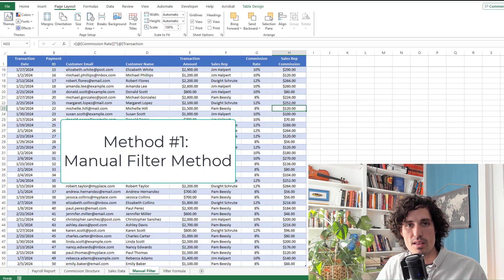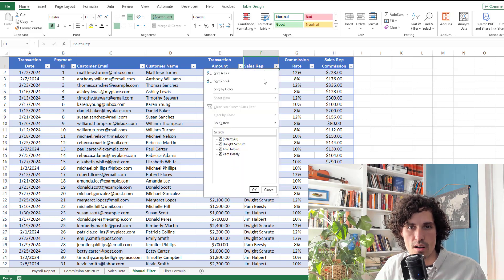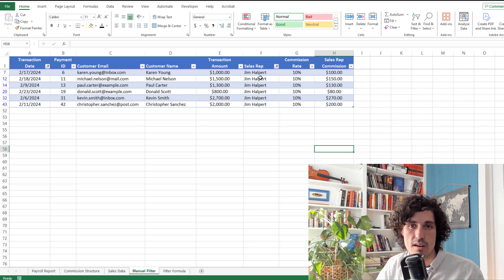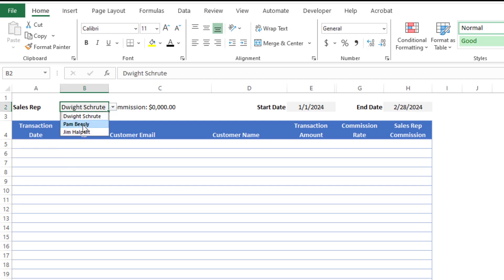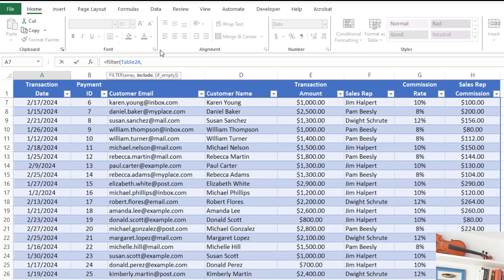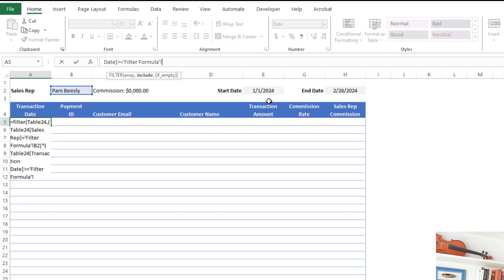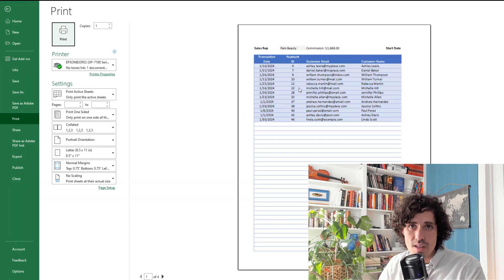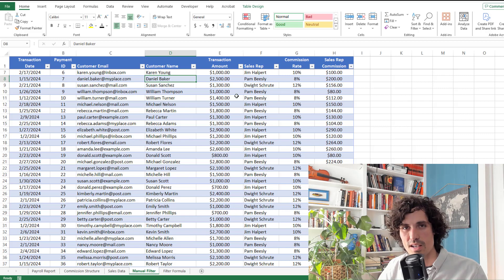Automate Your Sales Commission Reports Using Excel - Generate Reports in Seconds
Generating commission reports for your sales team is extremely valuable. In this video, I show two of the easiest methods for automating commission reporting using an Excel spreadsheet so you can have your reporting done in just a couple of minutes.